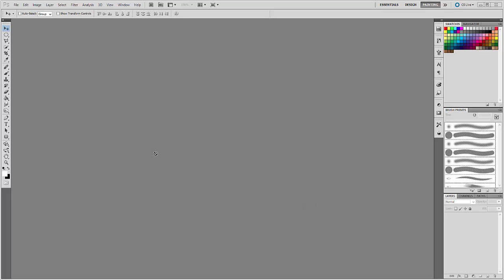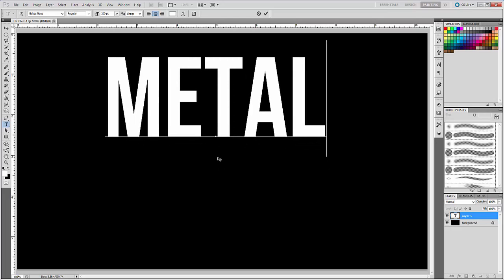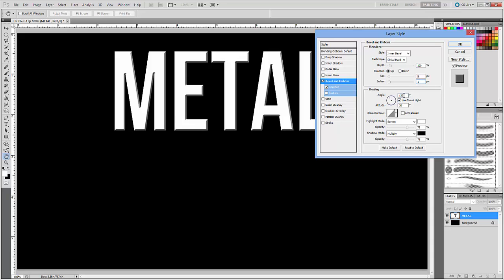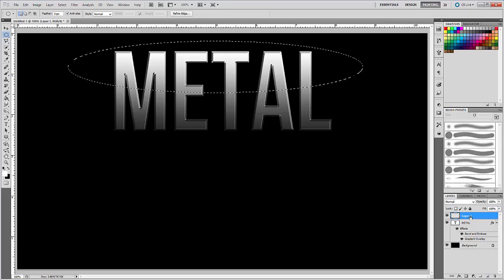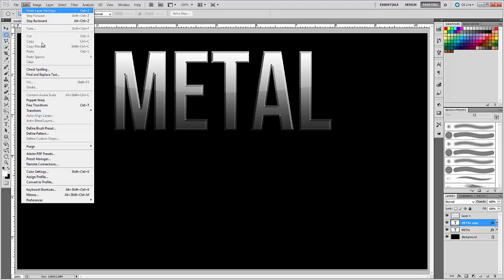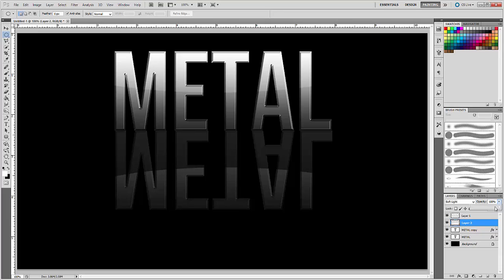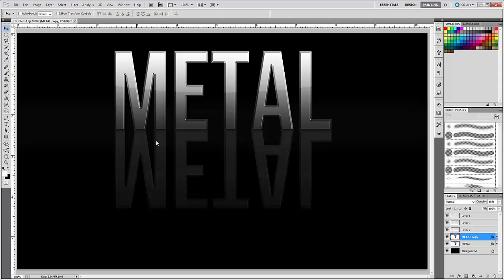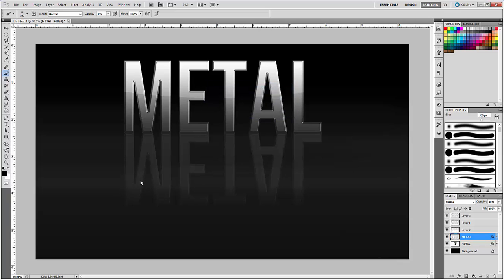Photoshop Glossy Metal Text Effect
Hey guys today Ill be showing you how to create a metal text effect in Photoshop, hope you guys enjoy the video.